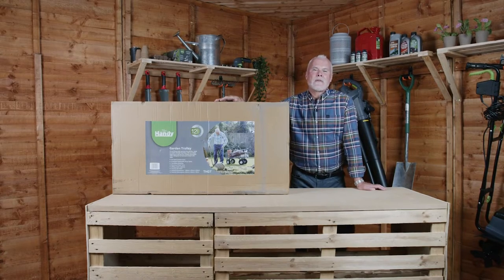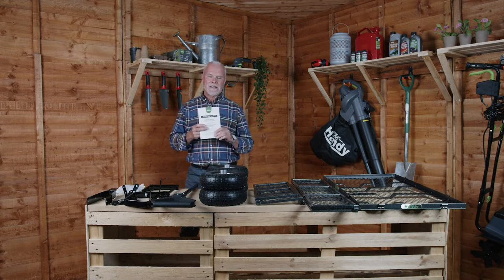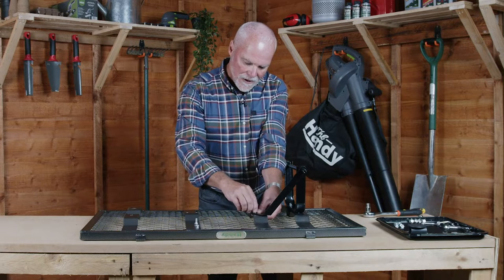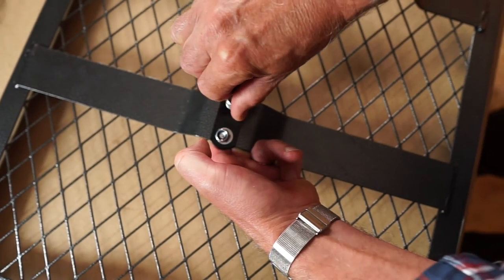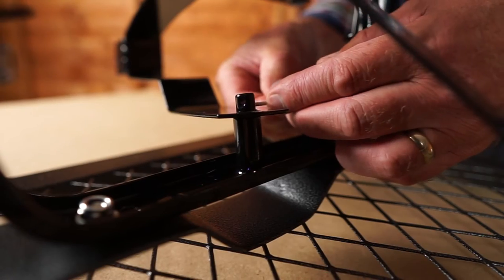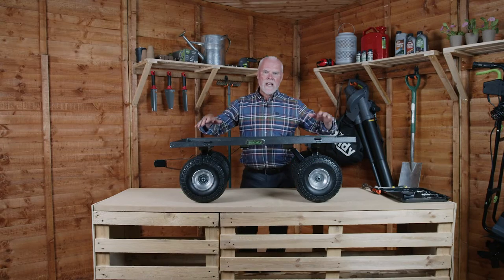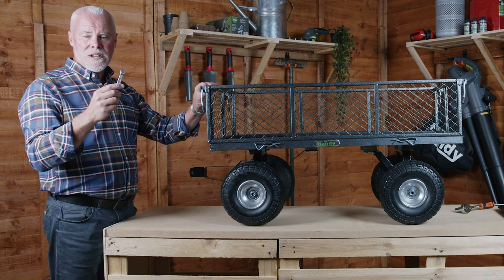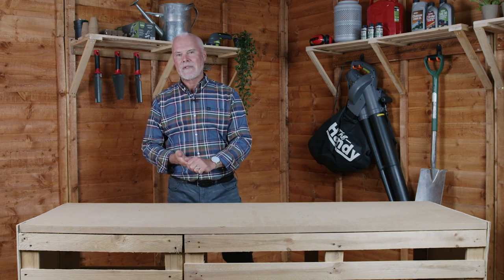200kg (440lb) Garden Trolley [THGT] - Out of The Box - The Handy